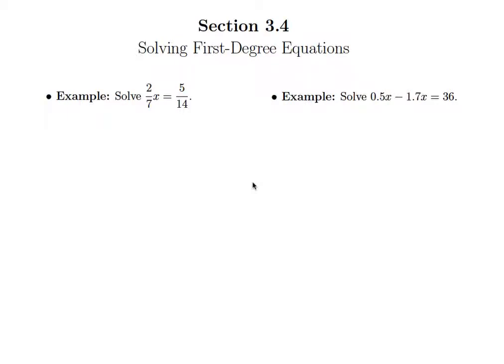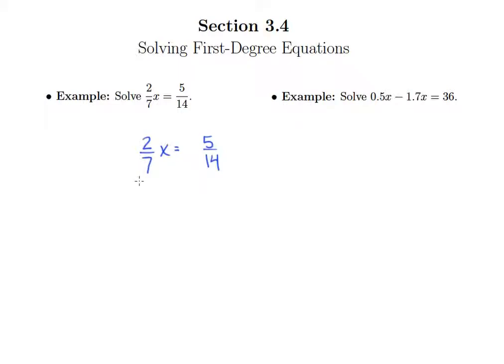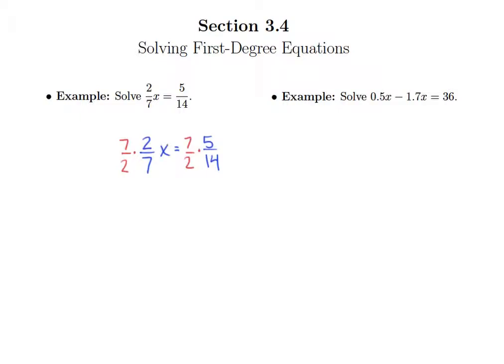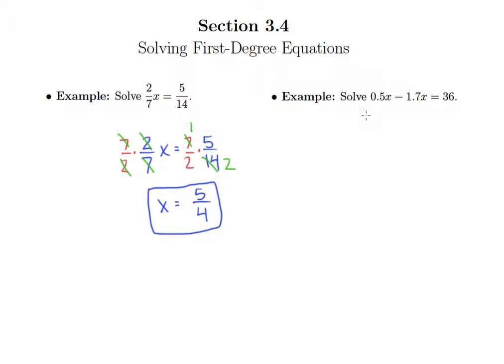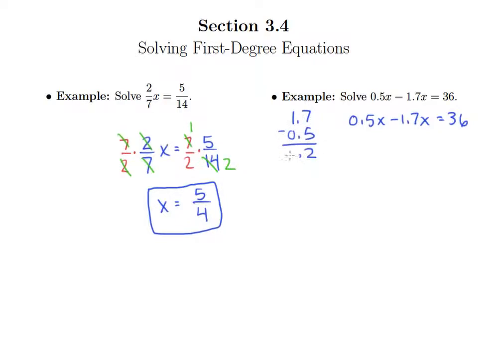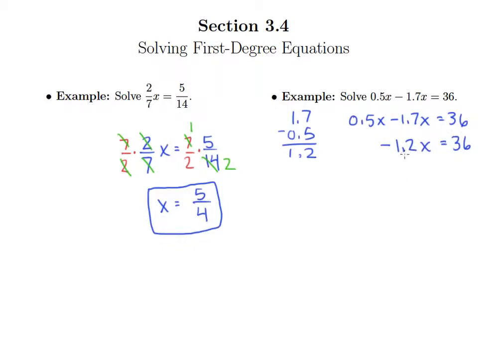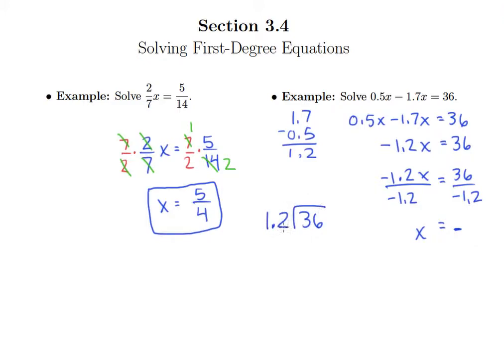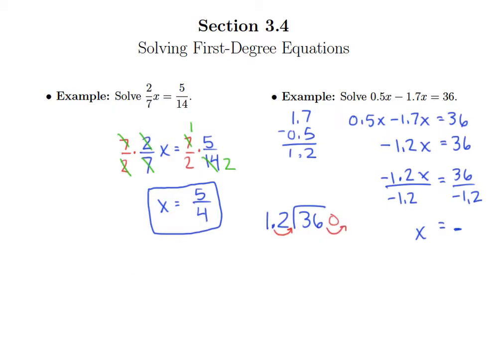Solve Equations using Multiplication Property of Equality 2 (3.4b)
Solve Equations using Multiplication Property of Equality Video 2